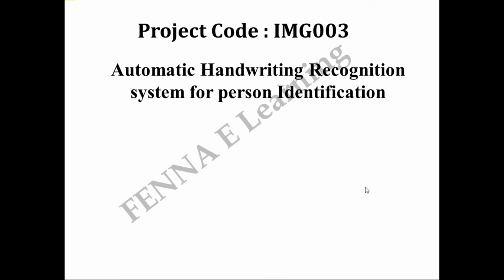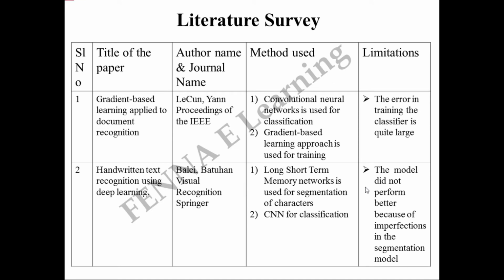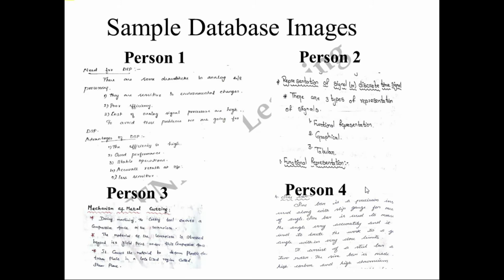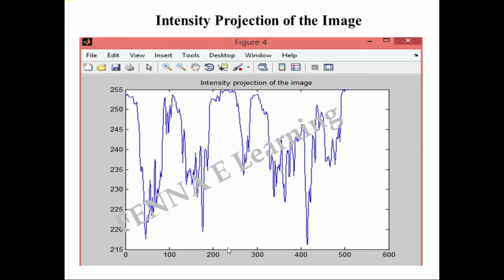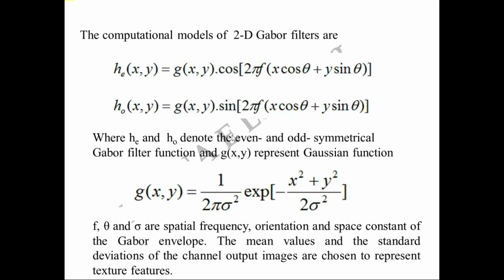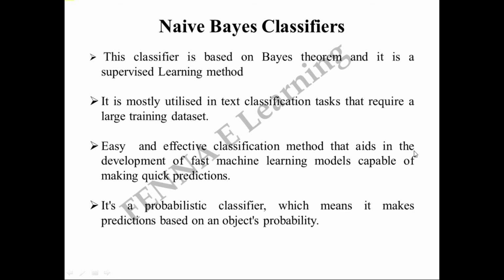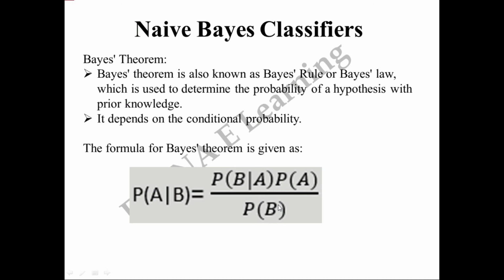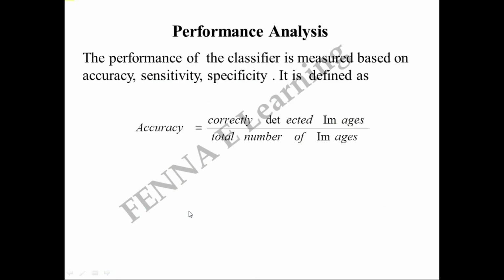Automatic Handwriting Recognition system for person Identification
This project aims to  design an automatic system to recognize the handwriting of a  person in  Biometric applications. The pre processing of the images are based on   Locate text lines ,Identify  the Number of Text Lines and Separation of each text lines. The Gabor filter is used to extract
texture features from handwriting images. In the final stage Naive Bayes Classifier is used  to identify the person based on the extracted features.

For Free Machine learning Live online class Kindly Enroll  in the below form

3hjnxYYDwgx1LX5v9lEE50xtXpuTCGktXQUXxcQ/viewform